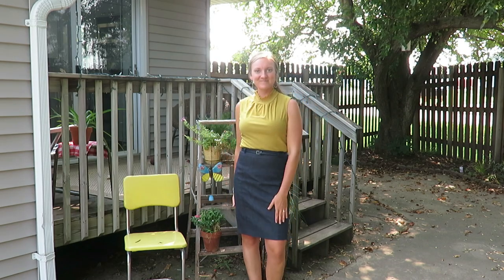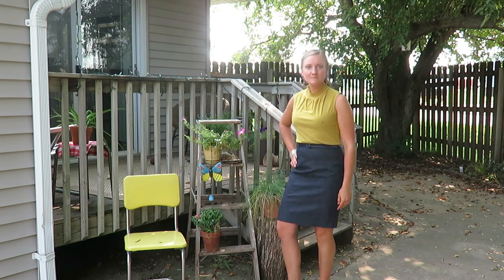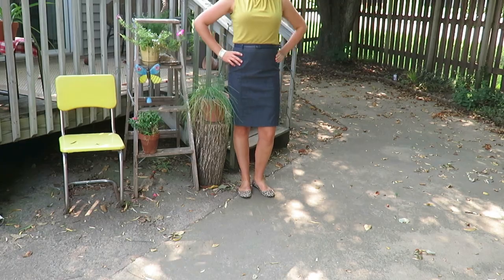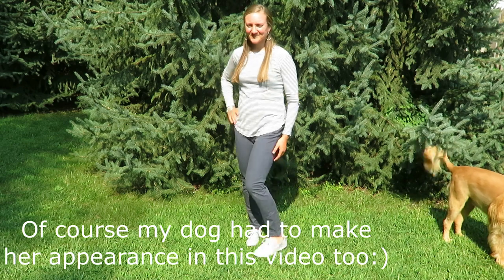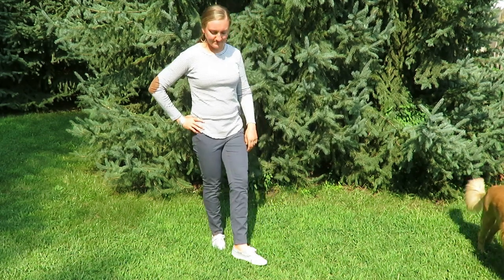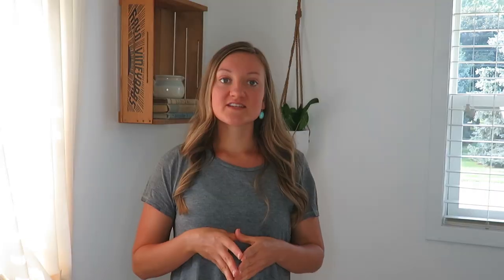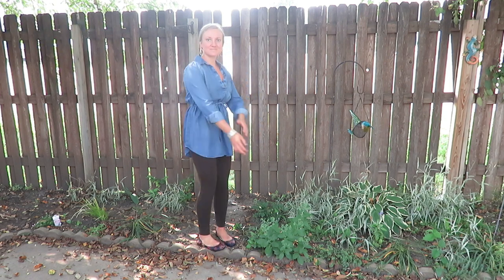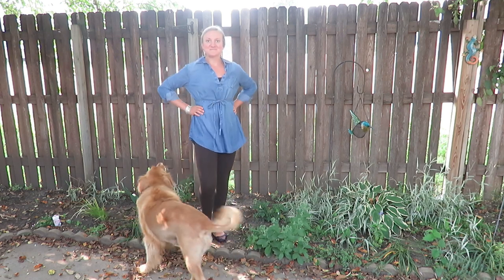BACK TO SCHOOL THRIFTED FASHION | TRANSITION OUTFITS FOR FALL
Today I am sharing with you 3 THRIFTED OUTFITS FOR BACK TO SCHOOL!  These outfits are all good transitions for Summer into Fall.  I am also collaborating with Patricia at Living Even Keeled.